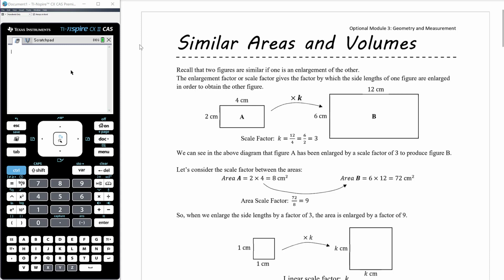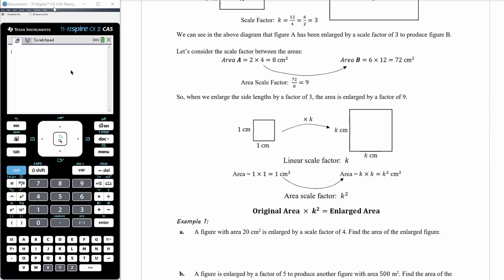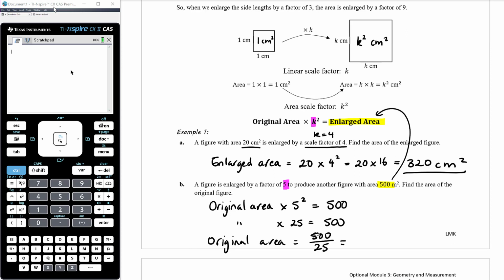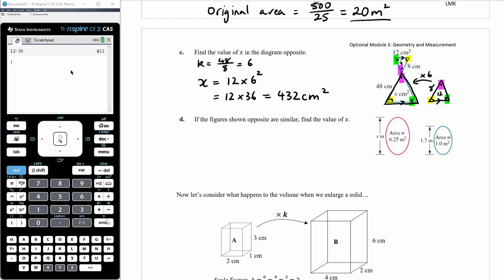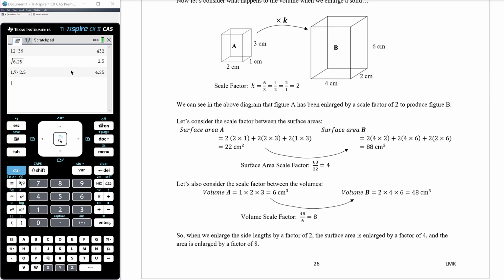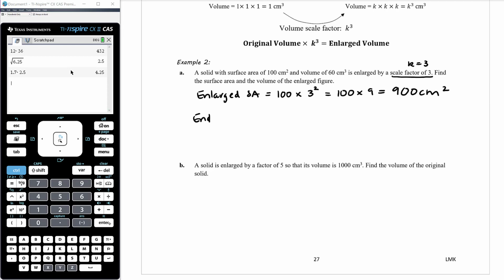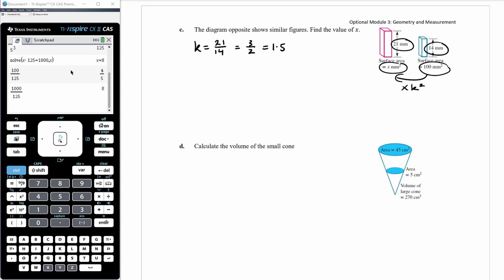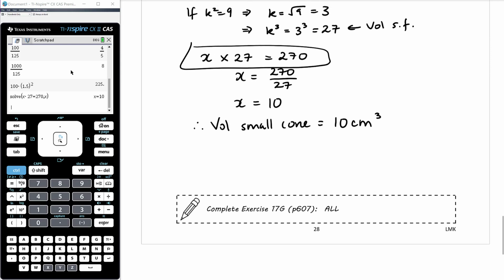Similar areas and volumes | Unit 3 and 4 VCE Further Maths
This video considers:
🔸 similar figures and the scale factors between the lengths and areas of those figures
🔸 similar solids and the scale factors between the lengths, surface areas and volumes of those solids.